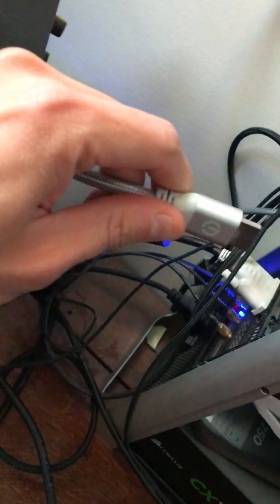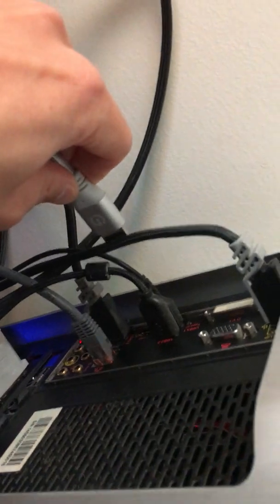Humming Sound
Seeking help from Reddit!